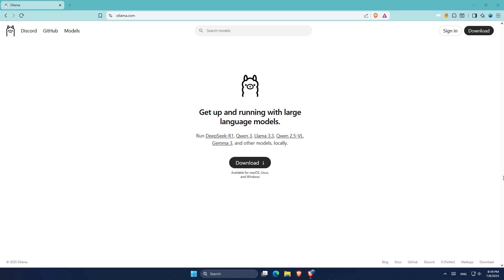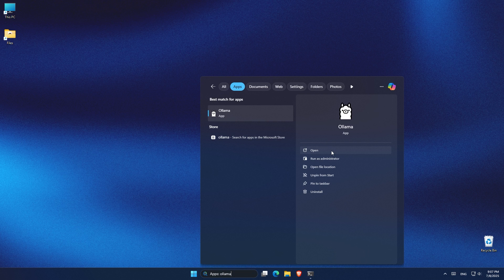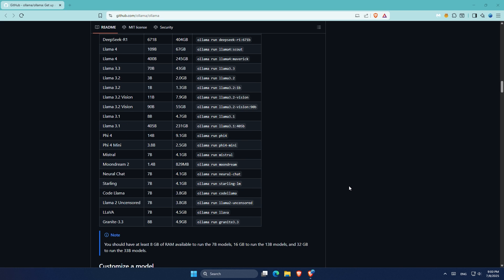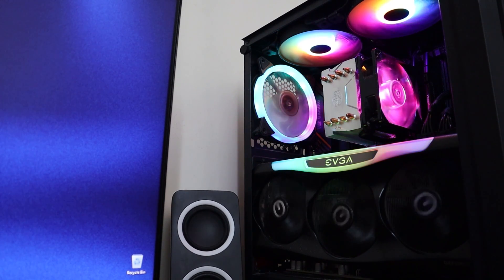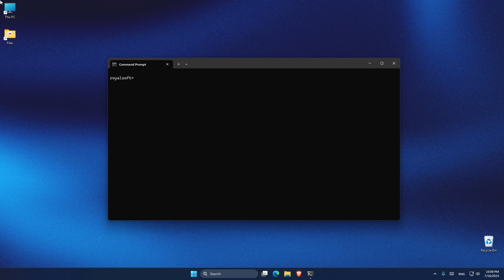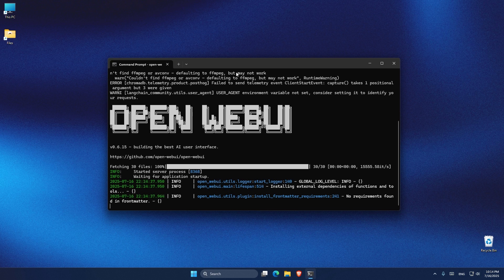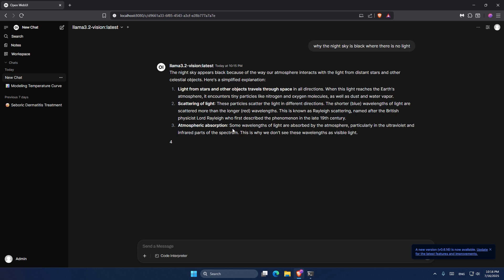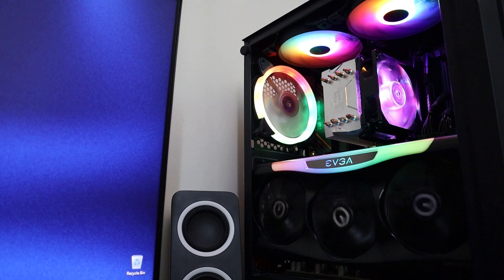Run Ollama + Open WebUI on Windows Without Docker (Easy Python Setup)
Run advance AI models locally on your Windows PC. In this short video, I’ll show you how I set up Ollama with Open WebUI using the easy Python installation method — no Docker required.

The video cover everything from:

Installing Python 3.11 (only this version works correctly for me)

Setting up Ollama and verifying it runs

Downloading and running Open WebUI through Python

Tips to get your local AI assistant running in no time

This is perfect for users looking for a simple way to interact with models like Llama and more — all offline and for free!